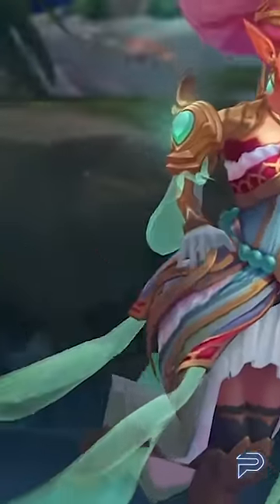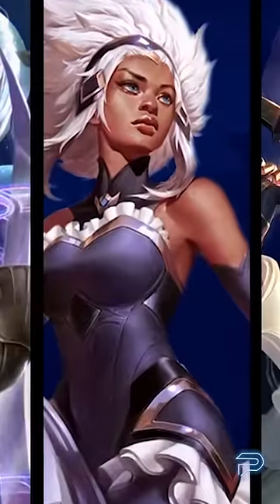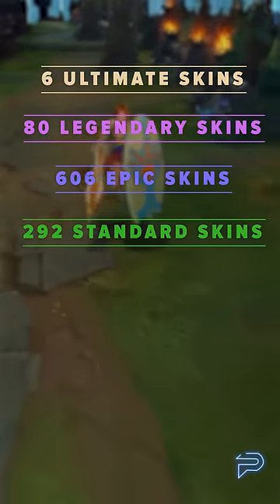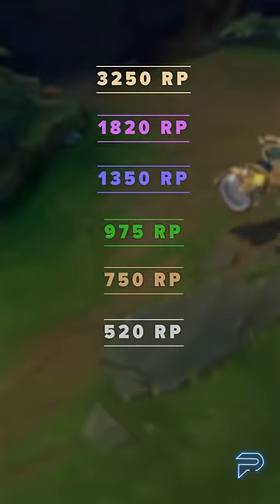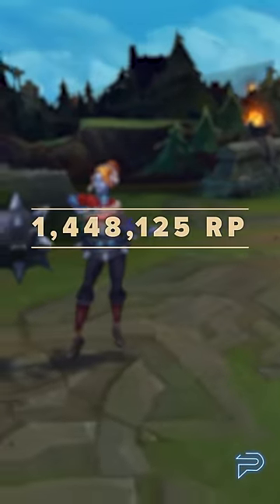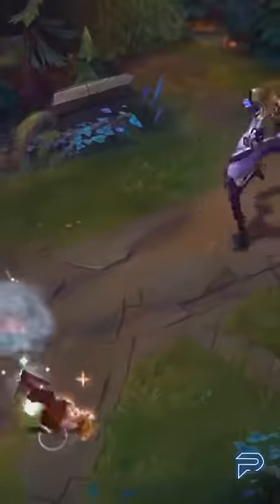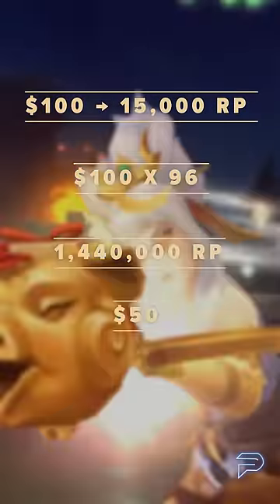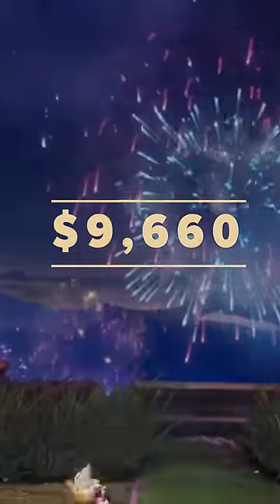Cost of EVERY SKIN in League of Legends